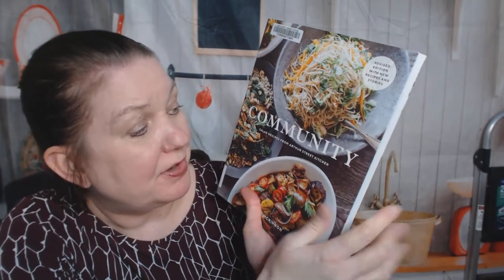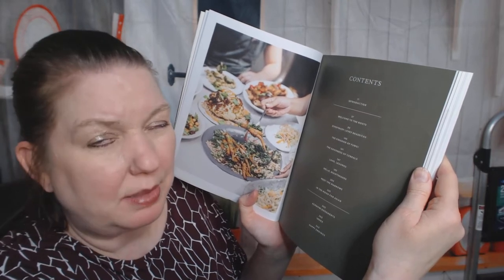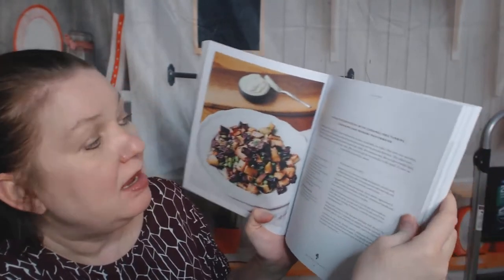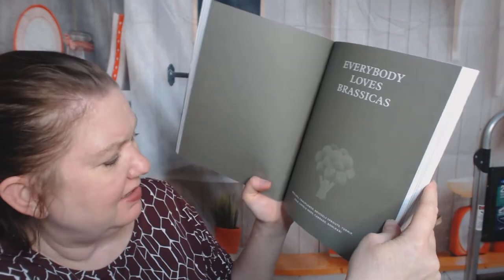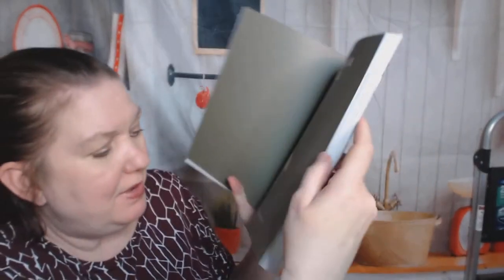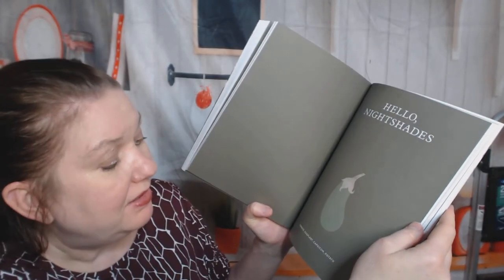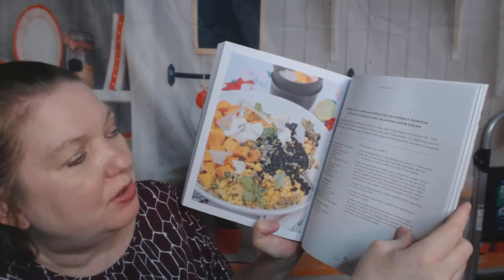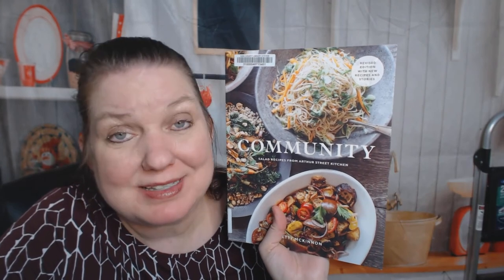Cookbook Lookthrough: Community - Salad Recipes from Arthur Street Kitchen by Hetty McKinnon (2020)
My cookbook lookthrough of Community: Salad Recipes from Arthur Street Kitchen by Hetty McKinnon (September 1, 2020)